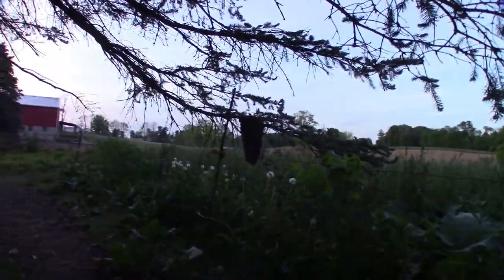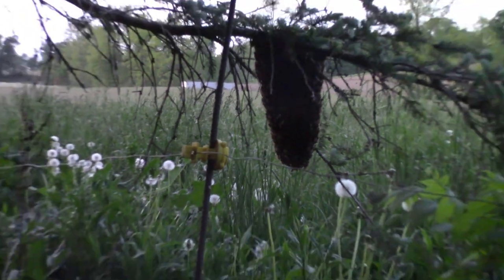We Found a Bee Swarm in the Back Yard! Catching a Wild Honey Bee Swarm!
There has been a bee hive in the block wall of my garage since the 70s according to my late father in law. We have watched this hive work and survive for the last 6 years while we have lived here. They are truly a spectacular thing to be able to watch. Last summer we caught them Bearding, a method bees use to cool the hive off when it gets too hot. This is the first time we have actually got to see them split the hive and saw the swarm as it was leaving. We just happened to catch it at the right time.
So I called a good friend of mine who has a dad thats a bee keeper and he came out to collect the hive!

This was really cool to watch and see how its done! Im hoping the next time we see a swarm come out of this hive we will be catching and collecting them to put into our own bee hives!